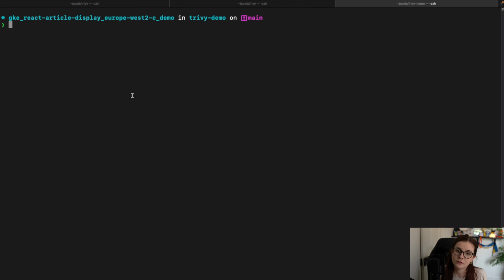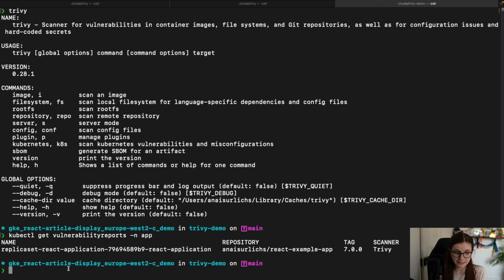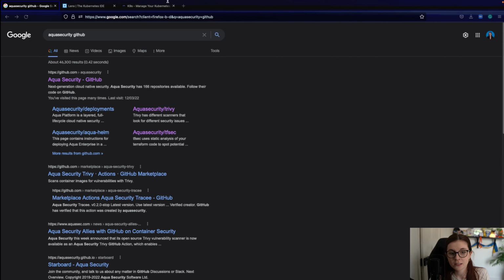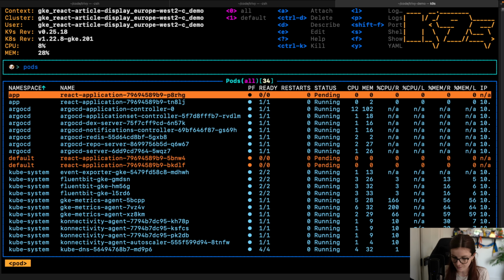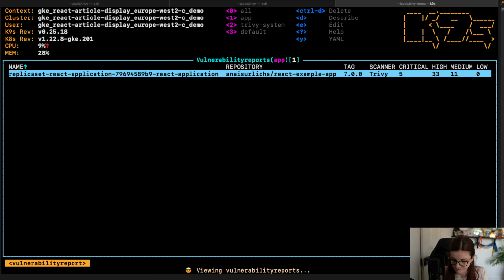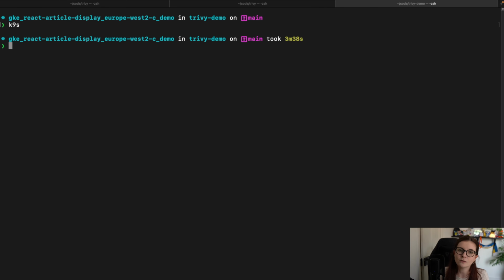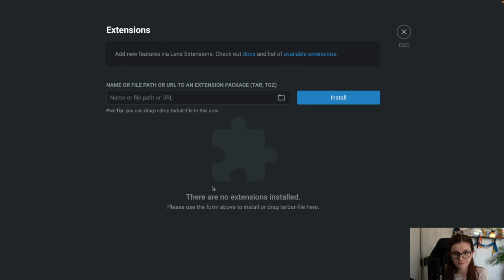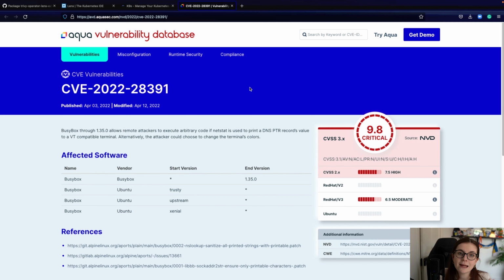Using Lens or K9s with the Trivy Operator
In this tutorial, we show you how to use K9s or Lens to easily discover the Scan results from the Trivy Operator such as Vulnerability Reports.

⏱️Timestamps⏱️
00:00 -- Intro
01:05 -- Using K9s
06:40 -- Using Lens
08:30 -- Outro